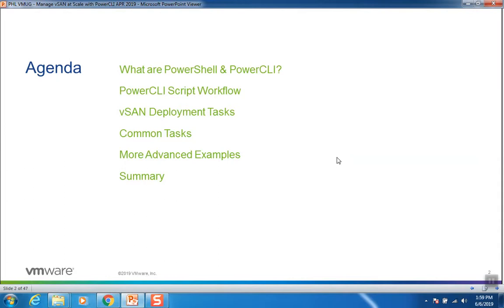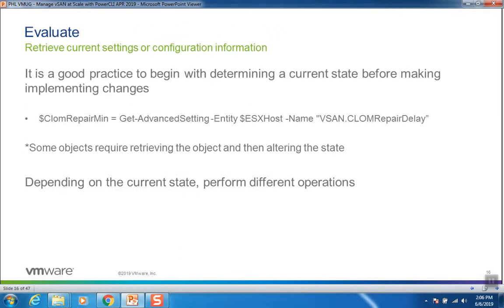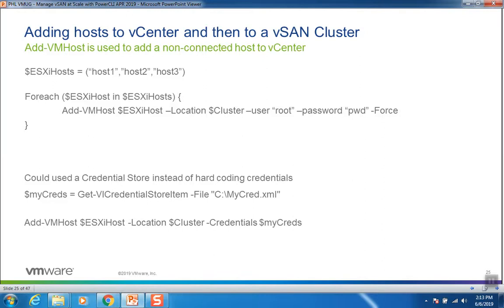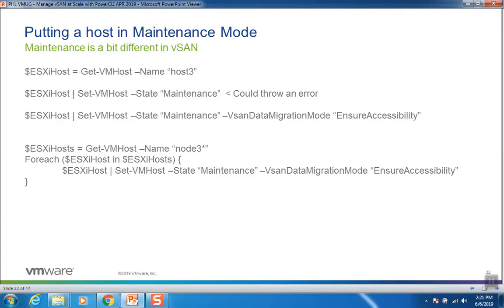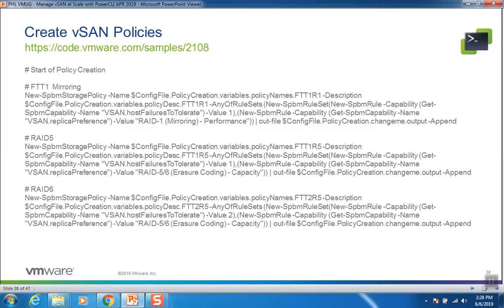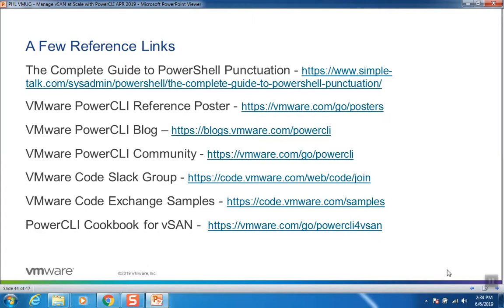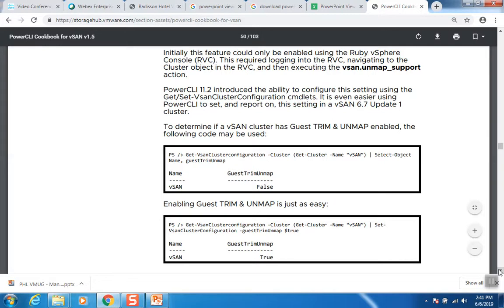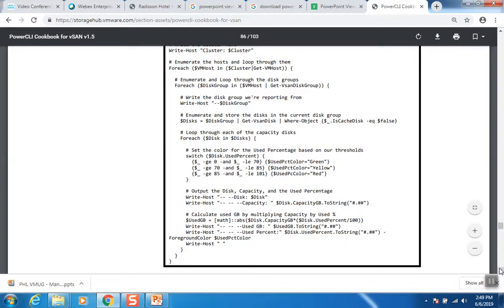2019 Philly VMUG USERCON Manage vSAN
Manage vSAN at Scale
Jase McCarty
Staff Technical Marketing Artitect
VMware Storage and Availability Business Unit